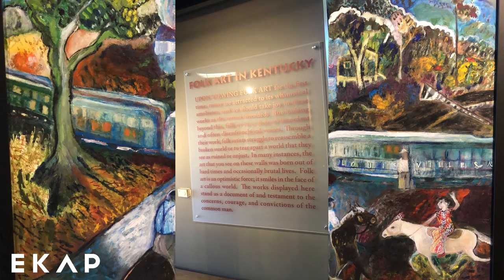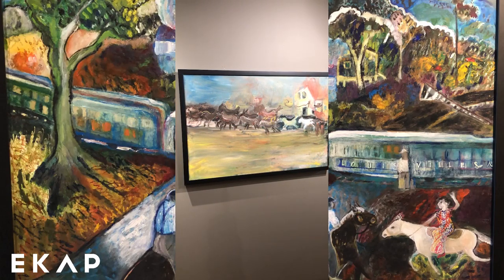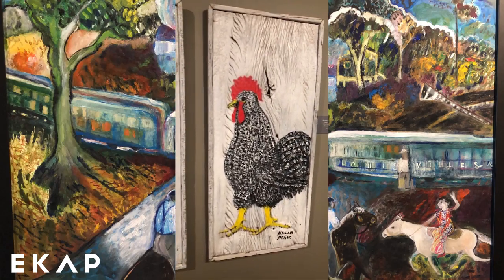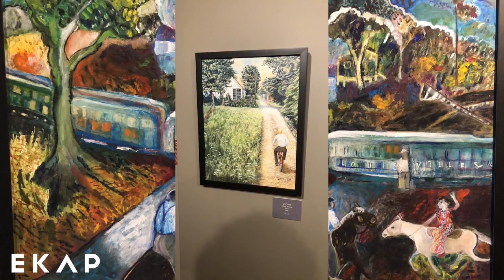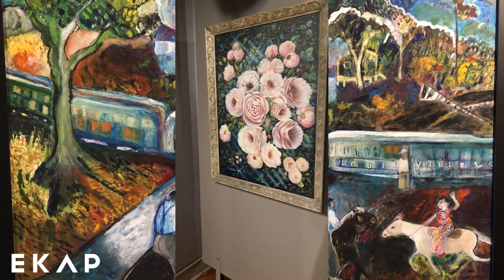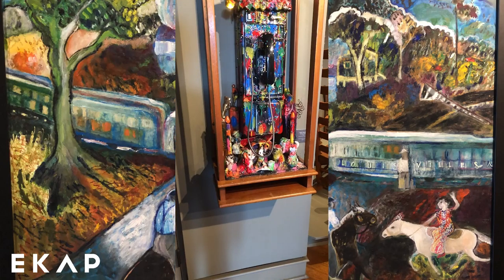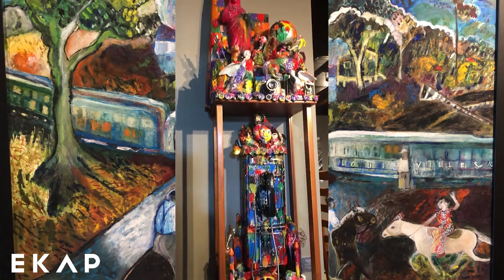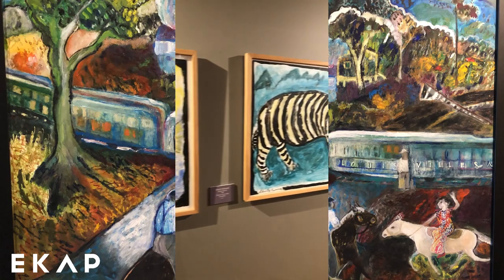EKAP - Exploring Appalachia #2: Ky Folk Art Center Revisited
Today, we revisited the folk art center to learn more about their permanent collection! Hope you find it interesting and comment any questions you have!